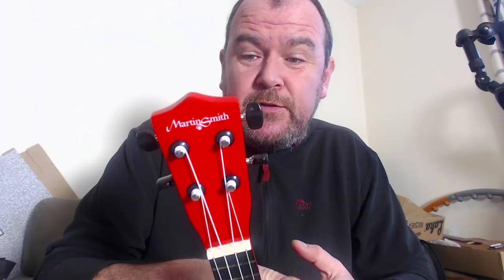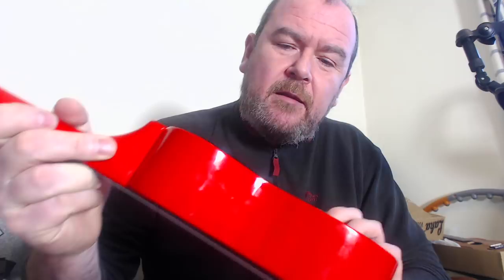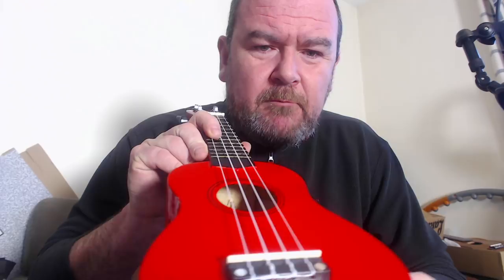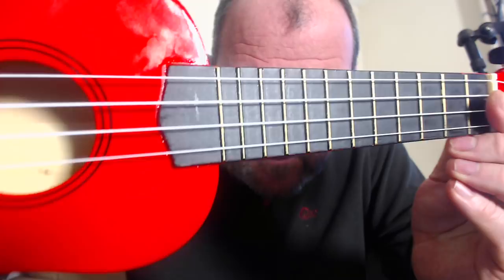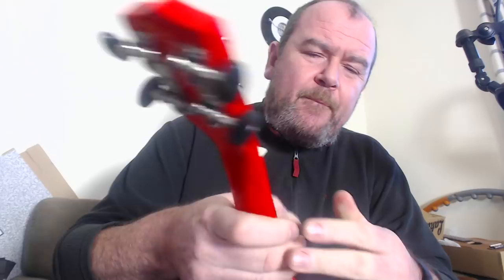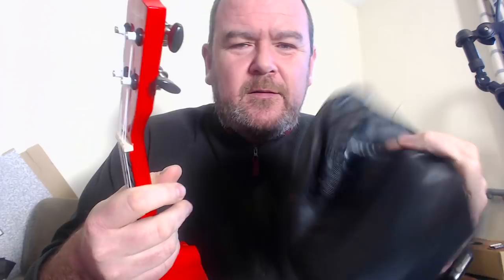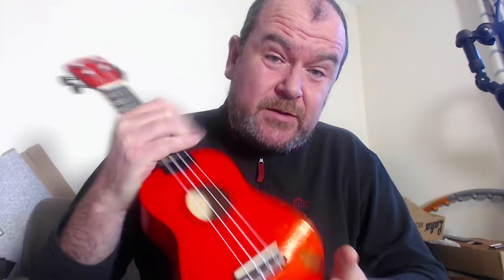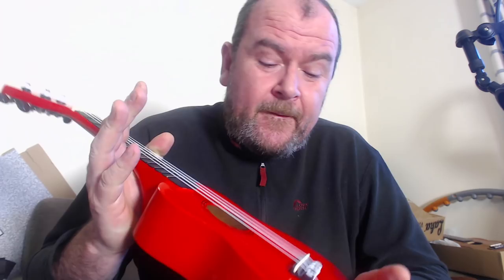Got A Ukulele Reviews - Martin Smith UK-212 Soprano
Got A Ukulele reviews and buyers guides looks at the UK-212 Soprano from Martin Smith Guitars. Read the full review and see more photos